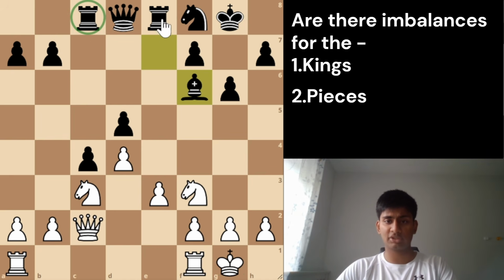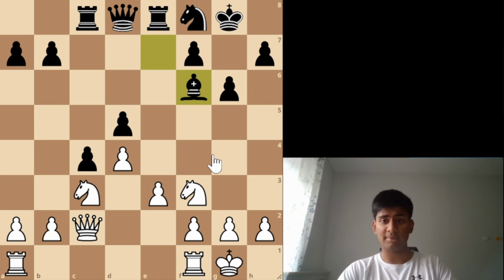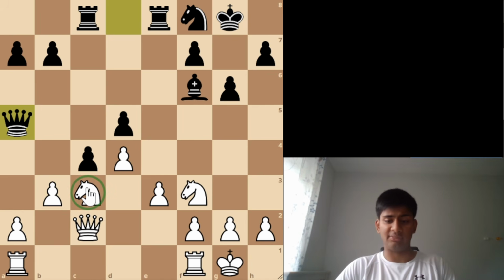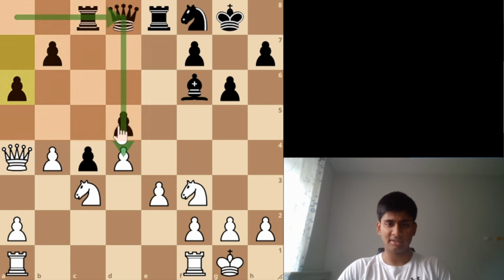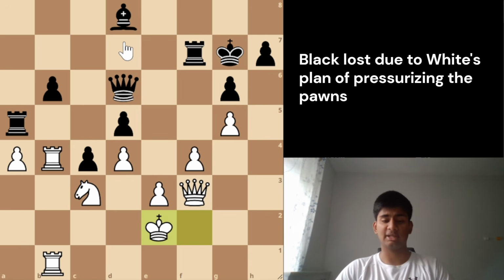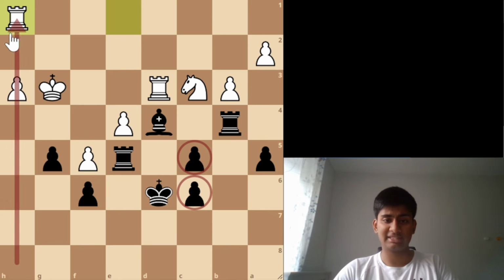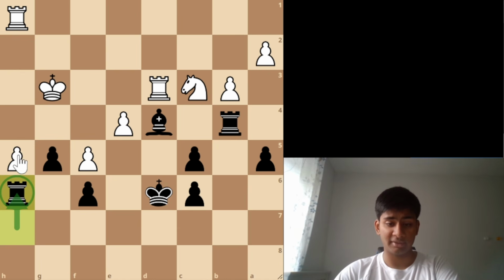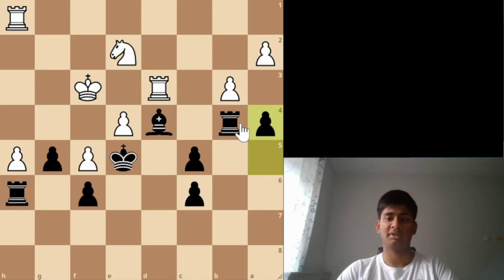How to Find a Plan in ANY Chess Position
How do you know what to play next in chess?
How to make a plan?

In this video, you'll learn a simple and practical method to find a plan in any chess position. Instead of guessing moves, you'll learn how to identify imbalances, choose the right targets, and find the best candidate moves to improve your decision-making and positional understanding. Players who find it hard to make a plan will benefit from this video. That, is basically every player who is not a master.

This chess planning method can be applied in real games and will help you think more clearly in the middlegame, improve your positional play, and make stronger strategic decisions. Whether you're studying chess, solving positions, or trying to improve your overall understanding of the game, learning how to create effective plans is an essential skill.

Topics covered:
• Chess planning
• Chess strategy
• Positional chess
• Middlegame planning
• Candidate moves
• Imbalances
• Chess thinking process
• How to think in chess
• Chess improvement
• Chess principles
• Strategic chess concepts

Master chess strategy using the ITC method to identify imbalances. Learn to analyze any board position and create winning plans.

This chess tutorial provides a systematic approach to reading the board. We break down the ITC method, which is designed to help players identify key imbalances in their games. If you often struggle to find a solid move after the opening, this framework will help you evaluate positions with more clarity and purpose.

Throughout the video, we walk through multiple examples to show how applying the ITC method leads to better decision-making. You will see how evaluating material, space, and king safety changes your perspective on the game. By focusing on these specific chess imbalances, you can stop guessing and start formulating concrete plans for your middle game.